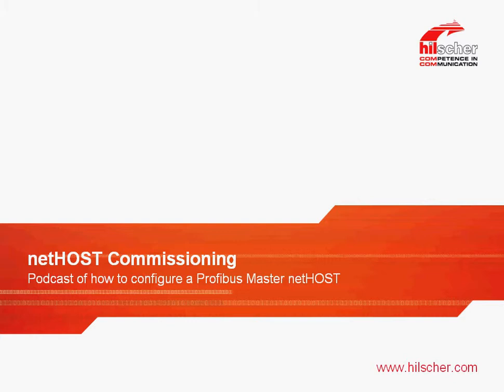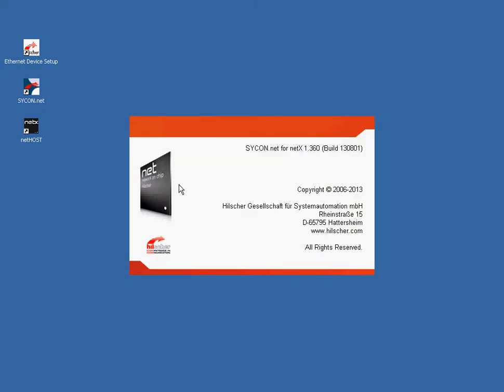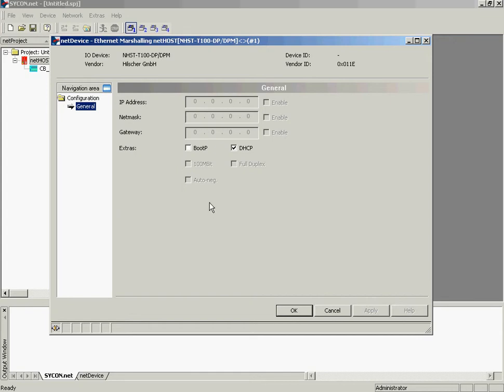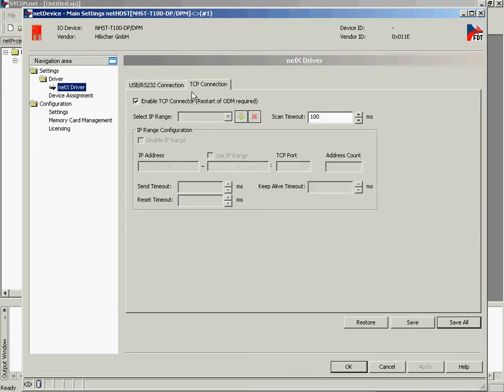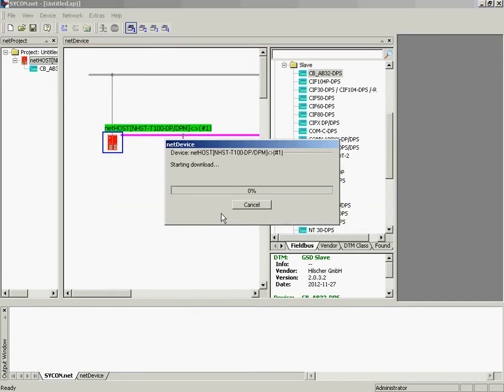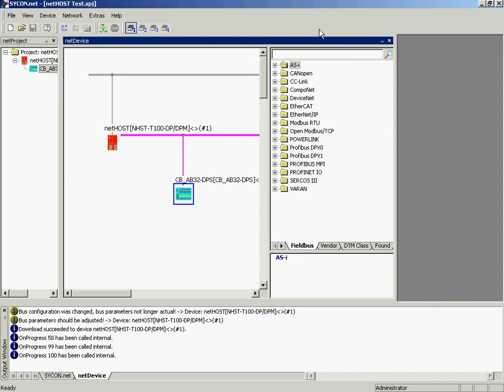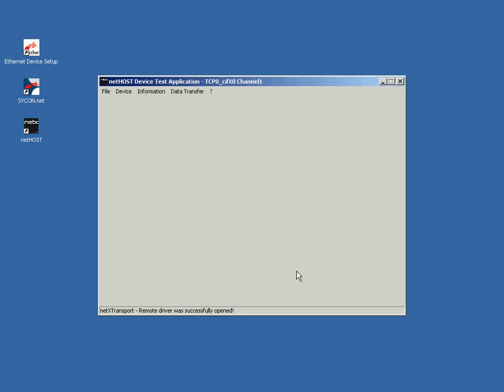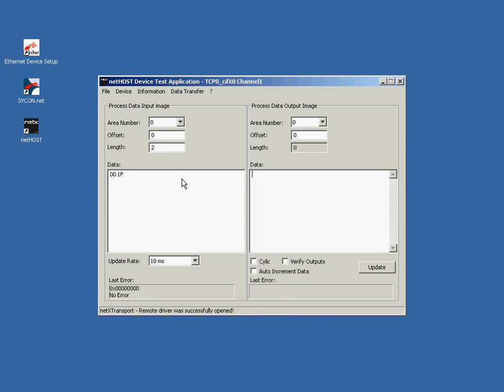netHOST PROFIBUS - Commissioning